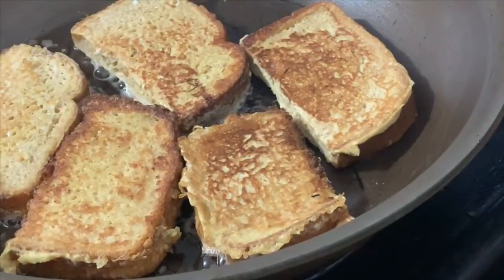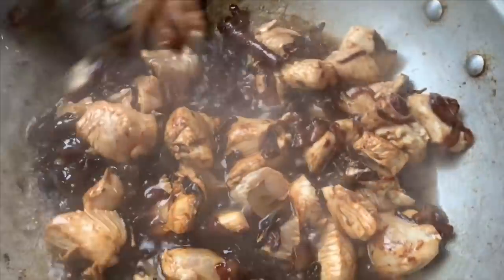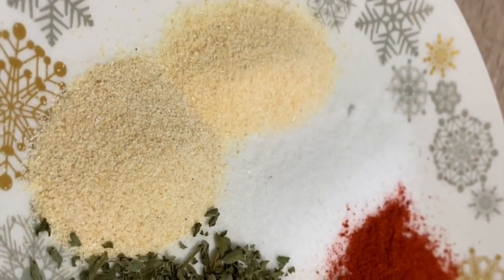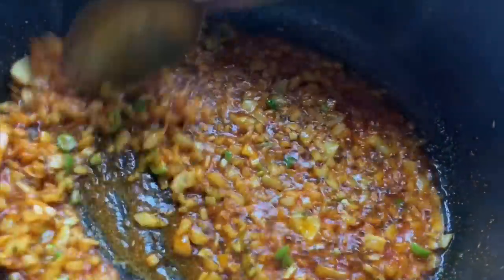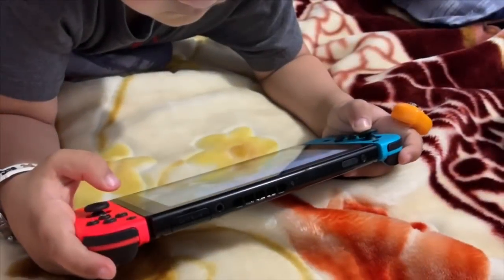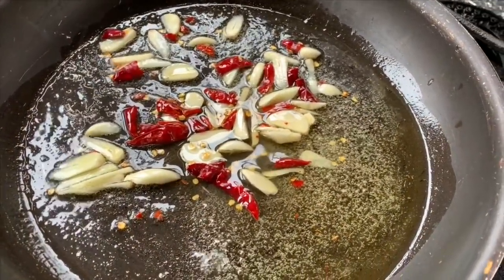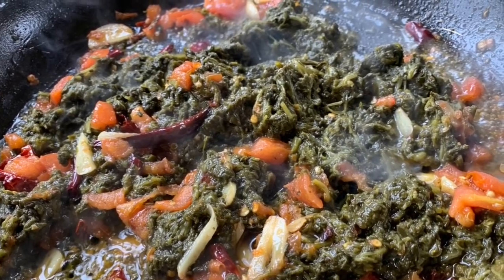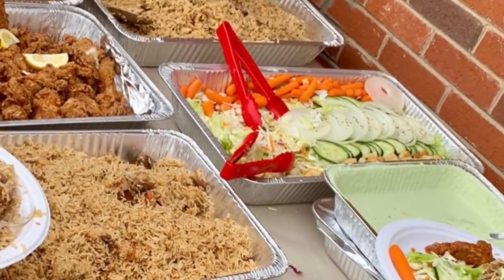All day Cook Eat with me! Food Lovers Weekend Routine Ramadan Recipes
Ramadanrecipes cookwithme alldayroutine Hi friends Salam! In today’s video I’m sharing yummy recipes you guys can all implement in Ramadan and for Iftar! My mornings start with prayer namaz some ibadath and then almost Laundry every day 🙄 then let the cooking begin, usually if I have leftovers it will all be packed and stored in the refrigerator so we can have that throughout the week!

Follow Thechaibox on Instagram 👌👌

Ingredients for French toast to serve 4
8 pieces of bread 🥖 (anykind!
4-5 eggs
Pinch of cinnamon
2-3 tbs sugar
1/2 cup whipping cream
Toppings of your choice

Saag:
2 cups boiled saag (palak) spinach
4-6 cloves garlic
4-6 red chili peppers
1 tsp salt
1 medium tomato
2-4 tbs ghee

Masala Corn 🌽
10 cans of corn
1 large onion
2 cups tomato sauce
1 green chili pepper
Salt
1 tsp garlic powder
1 tsp onion powder
1 tsp red Kashmiri pepper
1 tsp haldi
1 tsp crushed dry coriander /cilantro
2-4 tbs oil